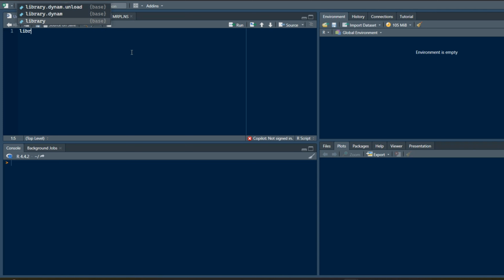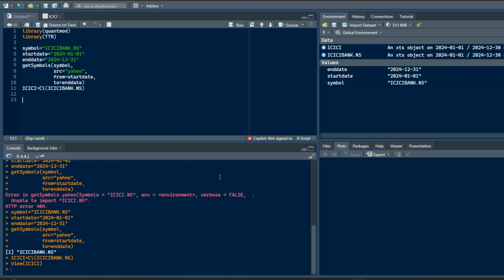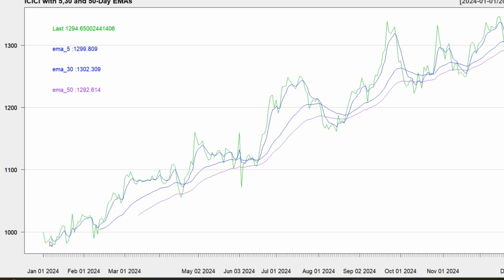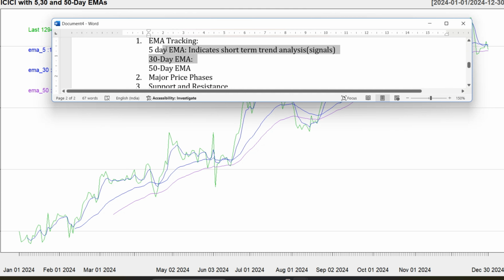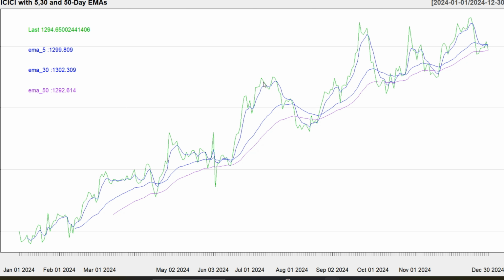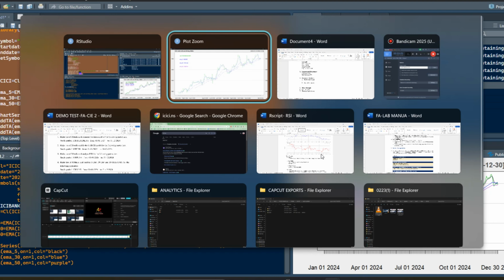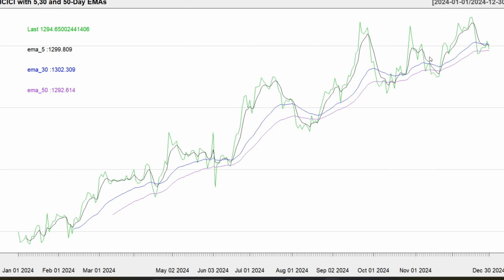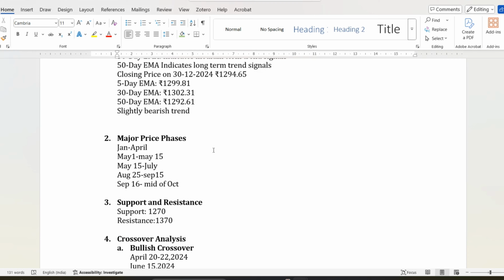FINANCIAL ANALYTICS: EMA ANALYSIS